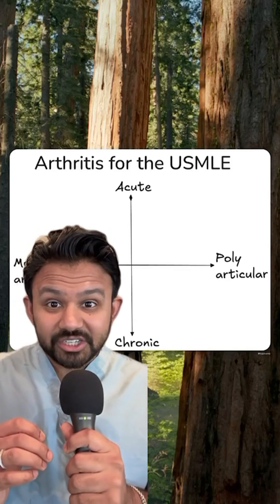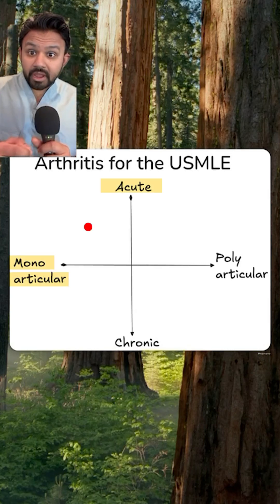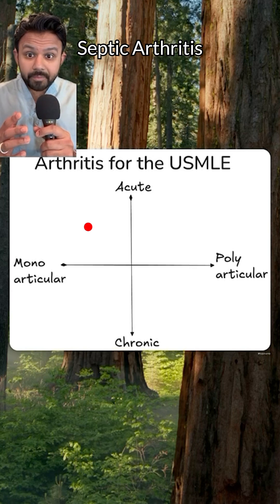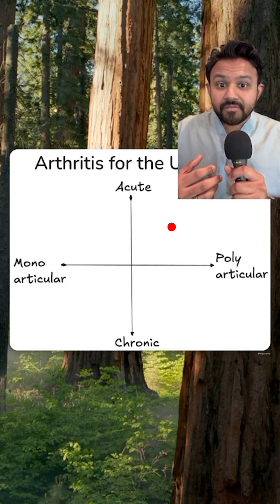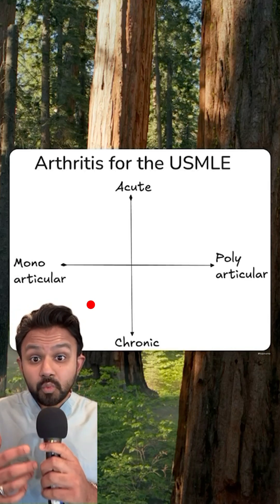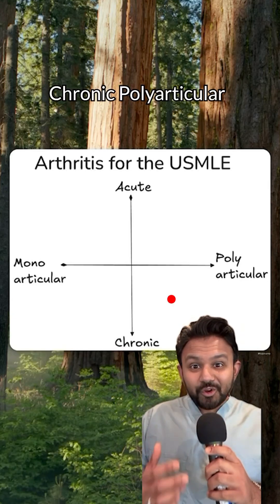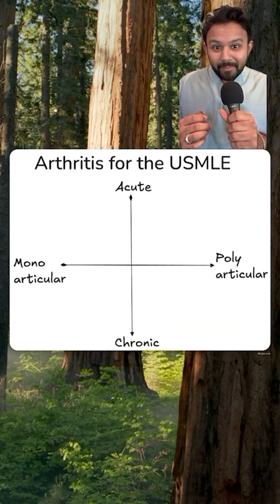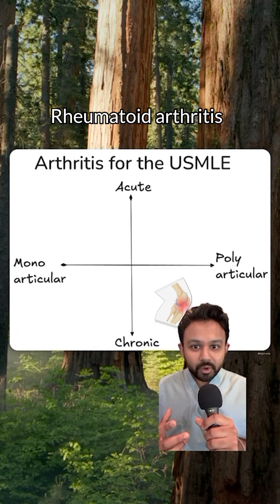Arthritis for the USMLE | HyGuru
🔥 HyGuru USMLE Step 1 Pass Fail Course

✌🏼 USMLE Step 2 CK Rapid Review:
📍 High-yield vignettes synthesized from each of the clerkships:

MY FREE USMLE COURSES (you get a certificate at the end 😅)
🎓 USMLE Step1 NBME Top Concepts